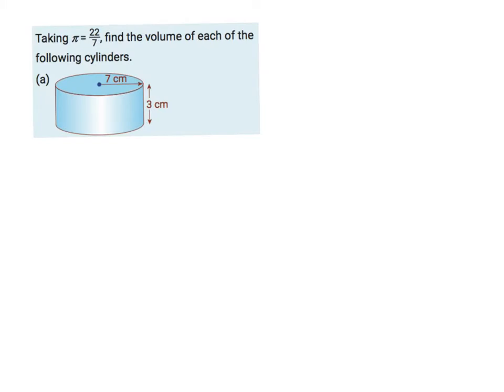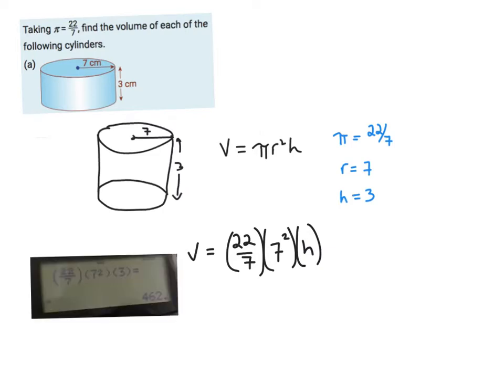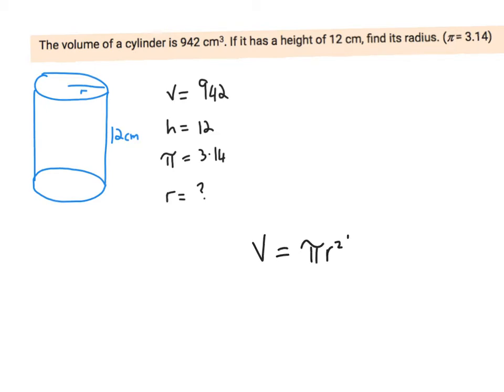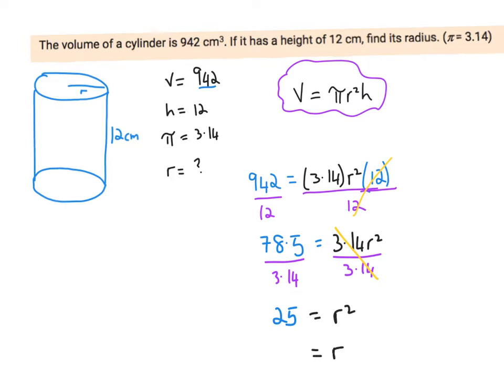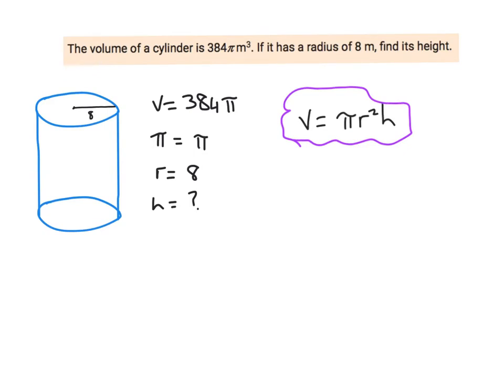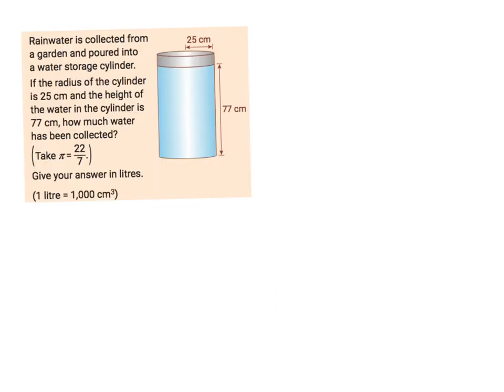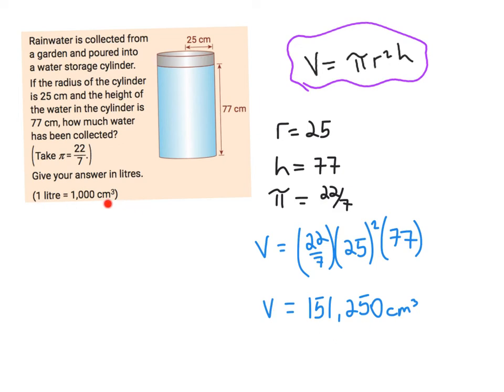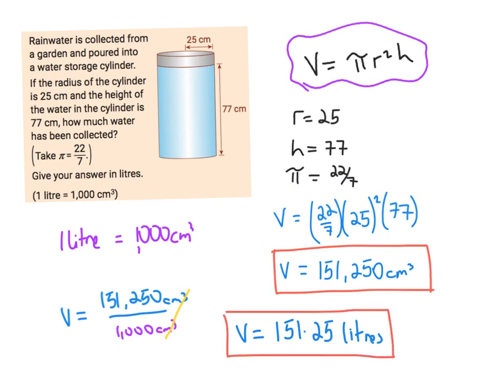3OL Volume of a Cylinder